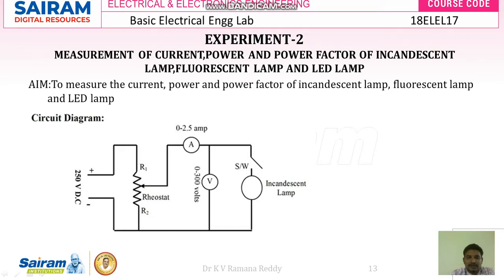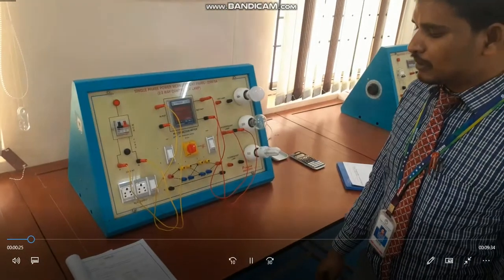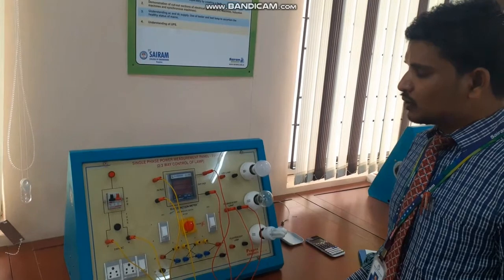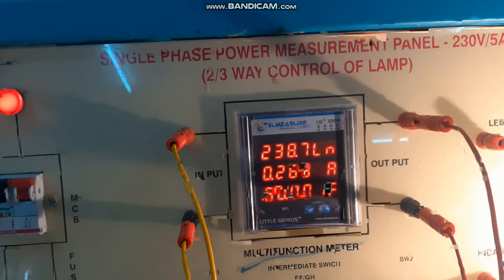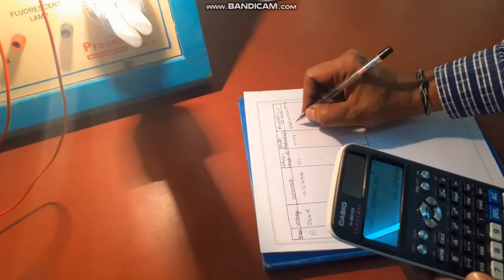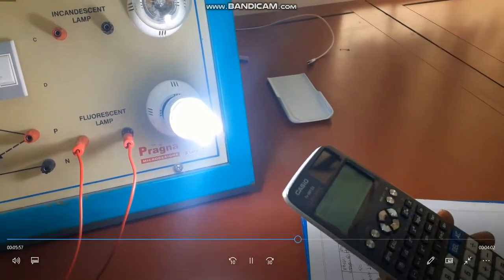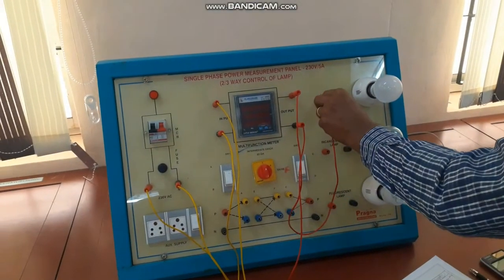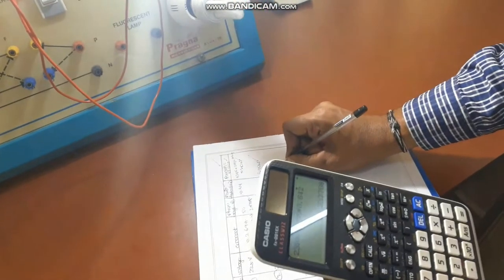LabVideo 3 18ELEL27 EXPT 2 VMeasurement of current, power and PF of Lamps Dr K V Ramana Reddy